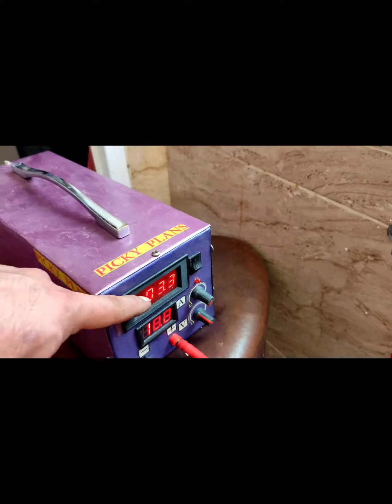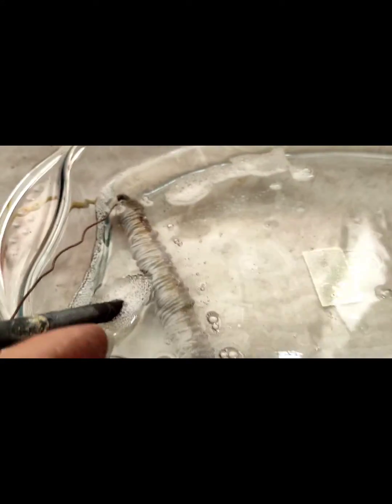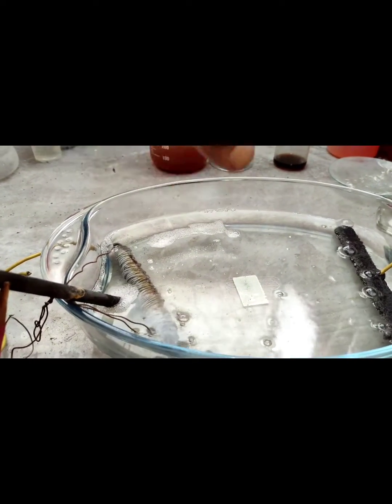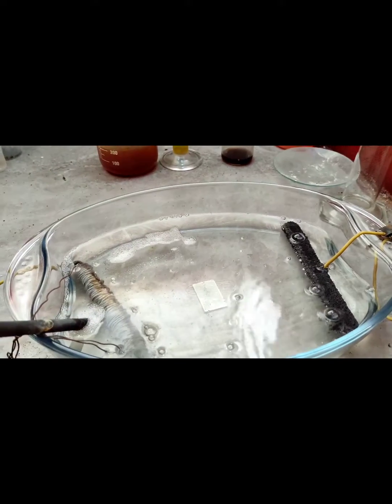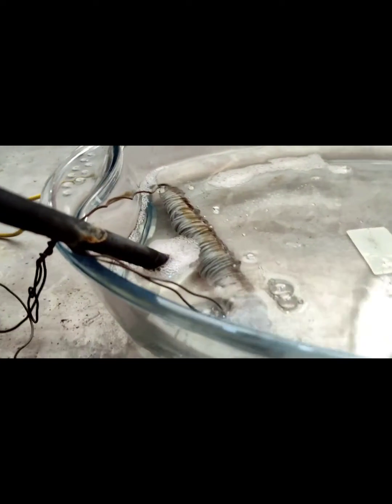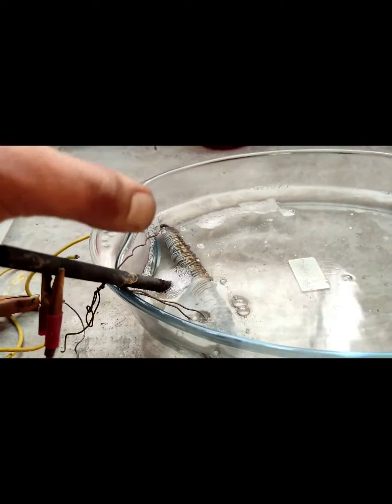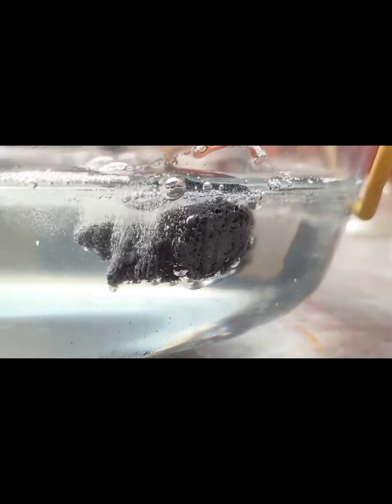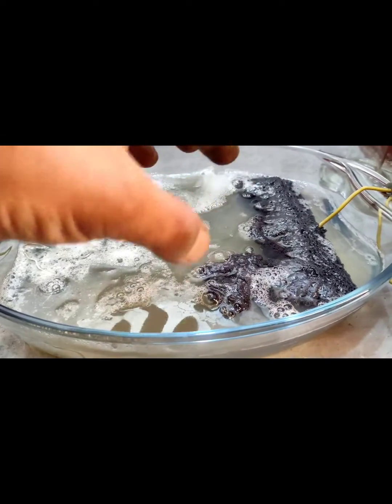Easiest way to get pure Tin out of solder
Electrolysis with dilute HCl is easiest way to get pure tin crystals.
lead is a bit hard to be recovered in this method.
but that pure tin crystals could be used to make pure SnCl2 crystalized salt